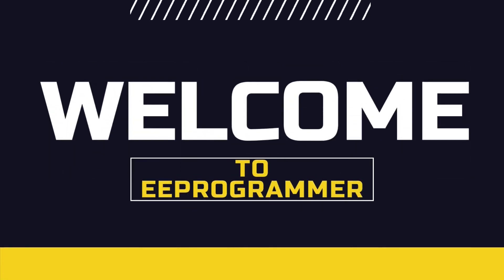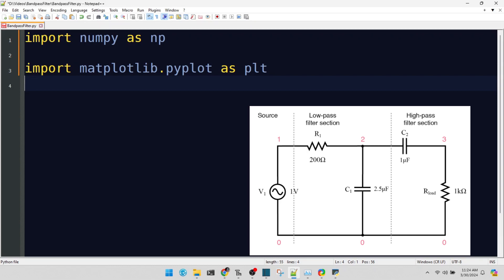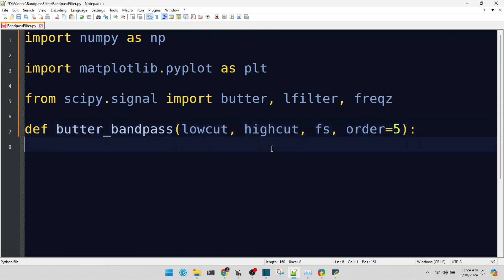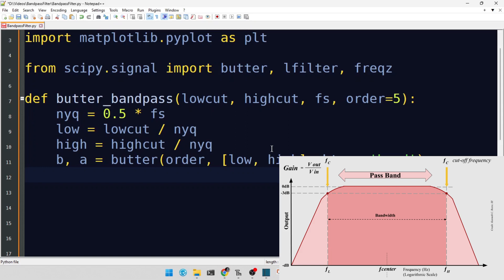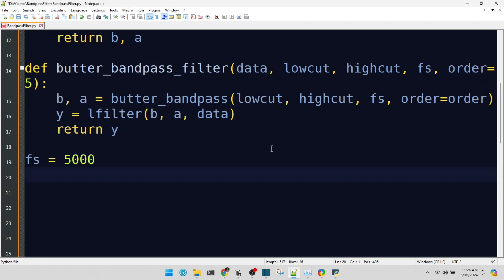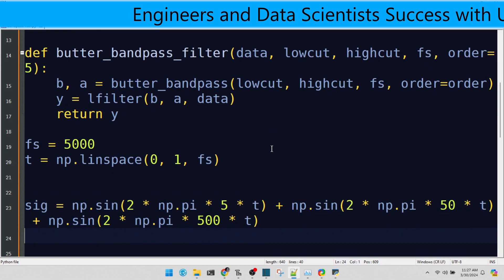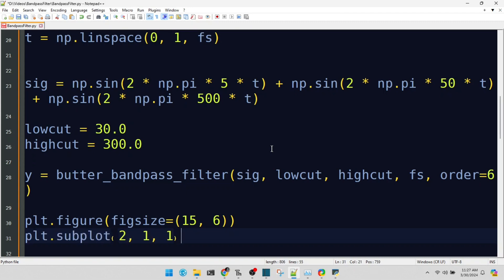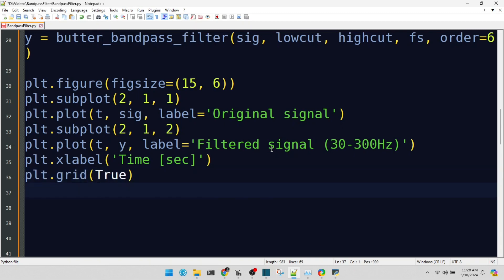Bandpass Filters Signal Processing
Dive into the world of signal processing with our hands-on tutorial on bandpass filters in Python! Using NumPy, matplotlib, and SciPy, we'll guide you through importing libraries, creating bandpass filters, and applying them to signals to isolate specific frequencies. This tutorial is perfect for anyone interested in audio engineering, communications, or simply enhancing their Python skills. You'll learn to visualize signals, understand the importance of the Nyquist frequency, and apply digital signal processing techniques to real-world scenarios. For more innovative solutions and to elevate your engineering prowess, check out our engineering consultant service